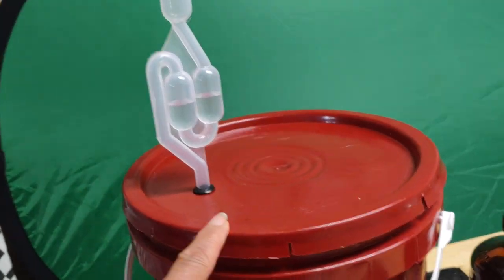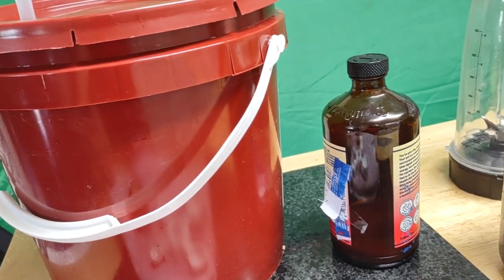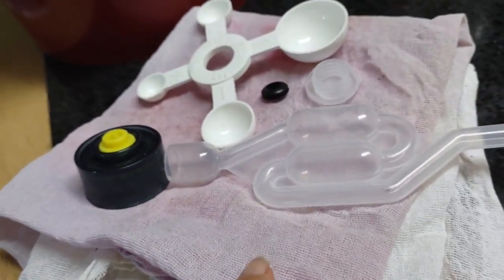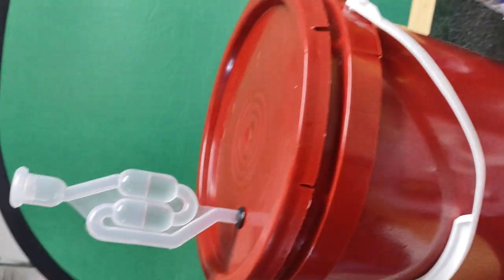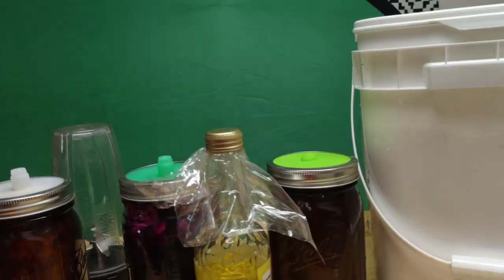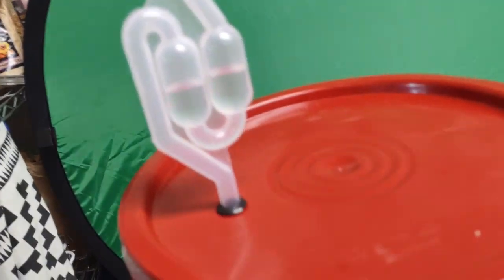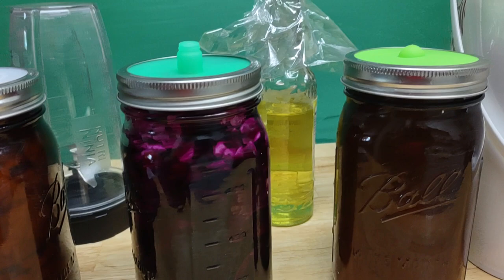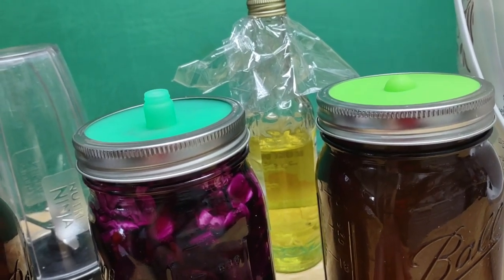Holistic Intro via Fermentation